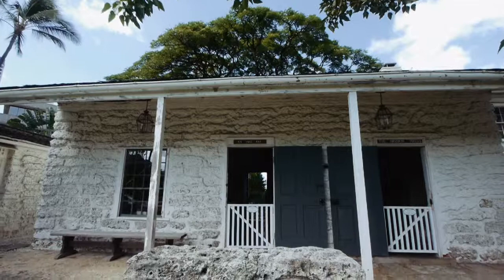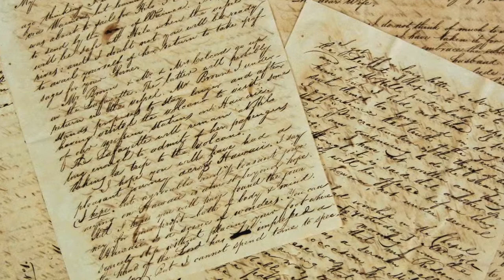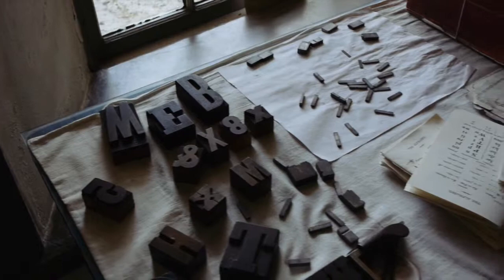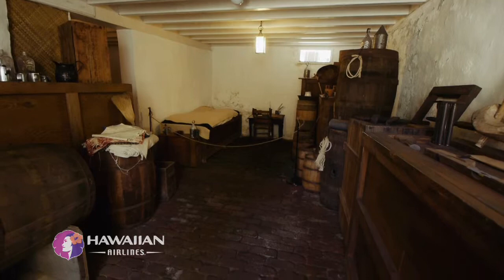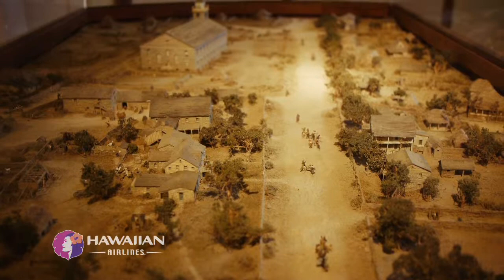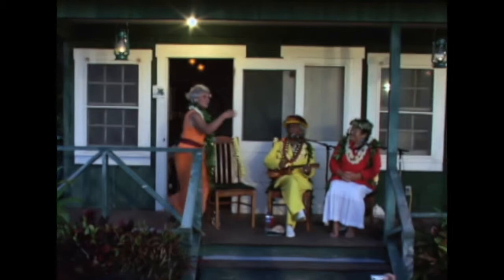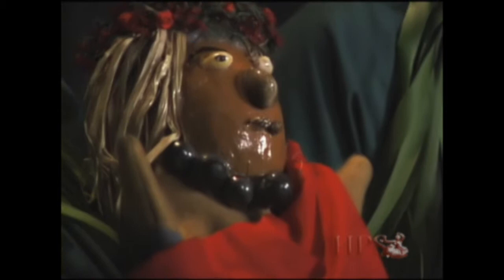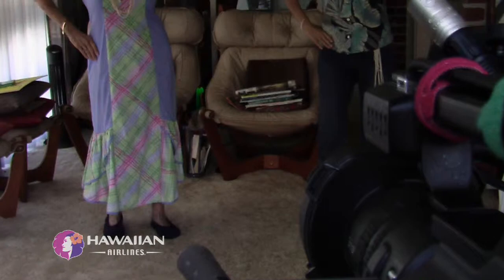Preserving Hawaii's Past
Hawai'i has much more worth exploring than its beaches, mountains and forests. You can also explore the histories and traditions that define this special place.

Here are two organizations dedicated to protecting and preserving elements of our past. The Mission Houses Museum and Archives tells the story of the first Protestant mission to Hawai'i in the 1800s. And the Hula Preservation Society documents the deeper meaning of hula and its significance to Hawaiian culture.